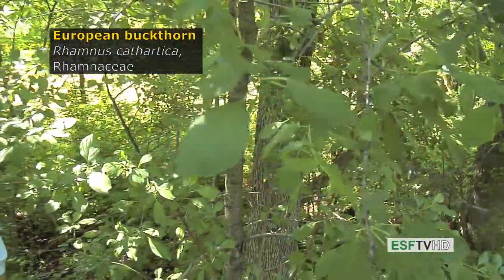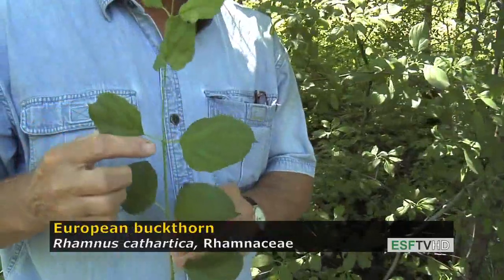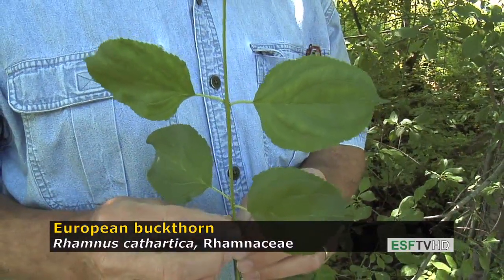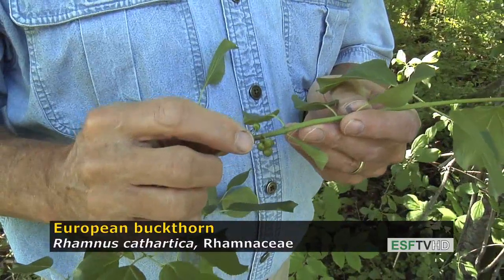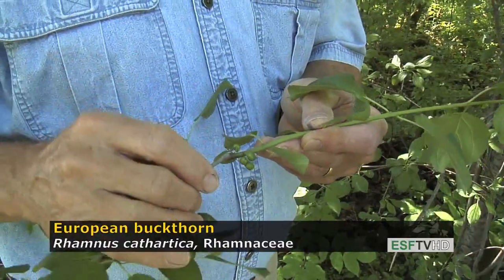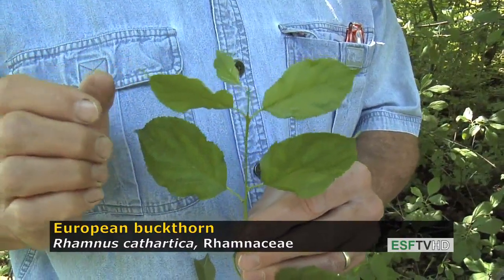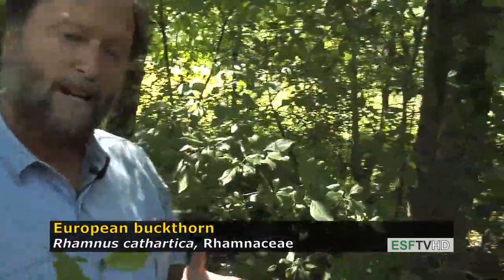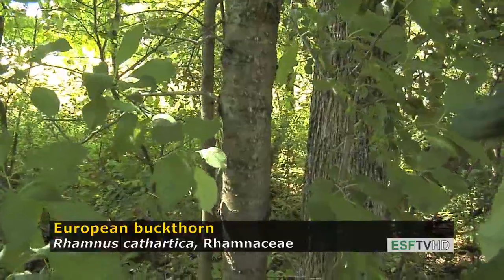Trees with Don Leopold - European buckthorn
Don Leopold demonstrates the characteristics of European buckthorn.